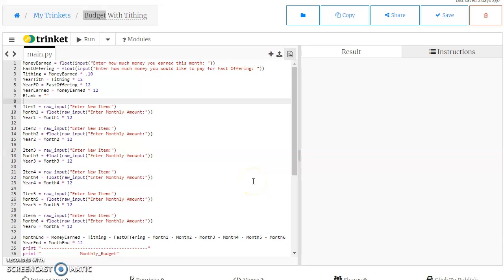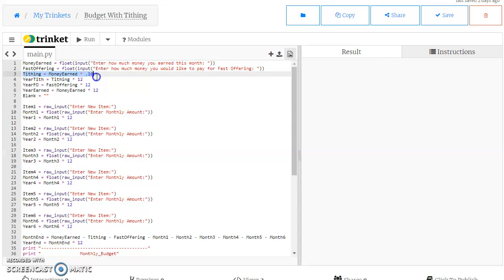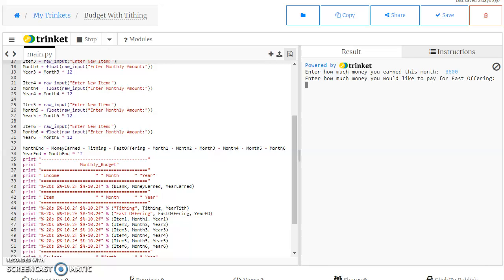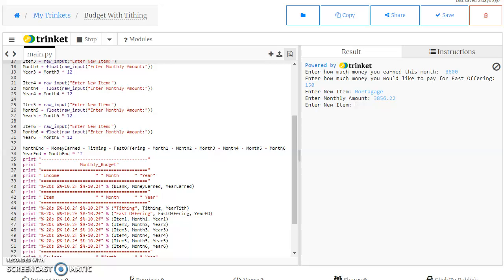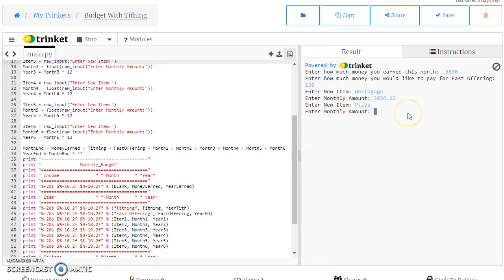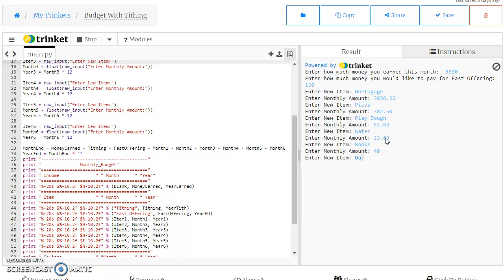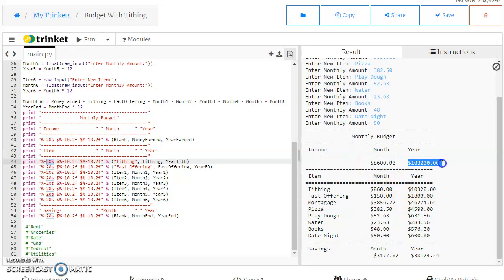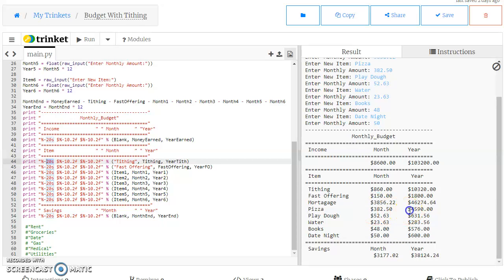Python w/ Inputs and Church Donations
A simple six item budget program on Python, including tithing and fast offering donations for a church.